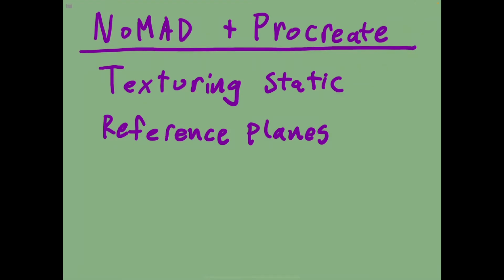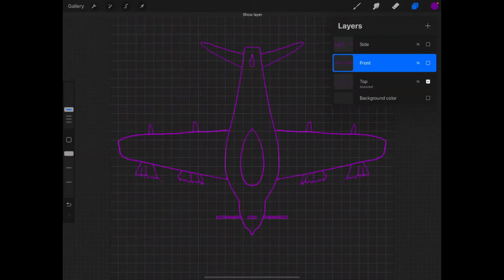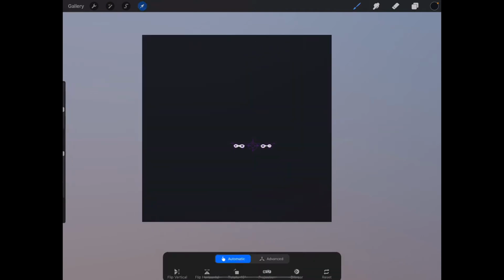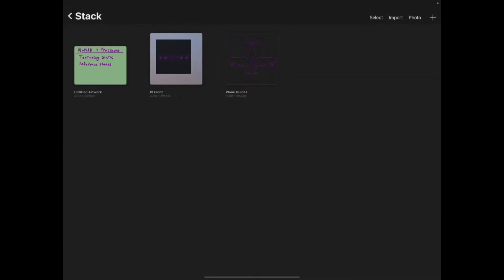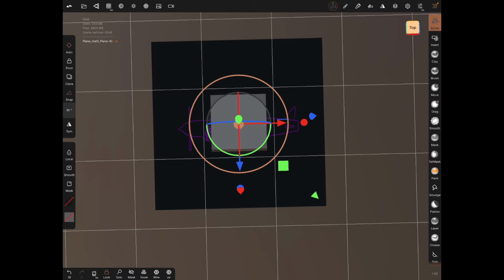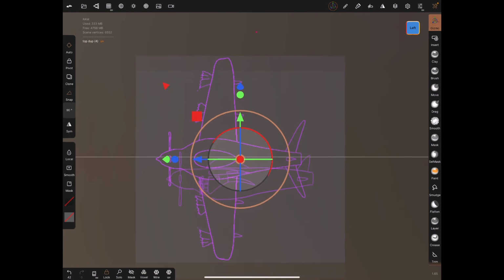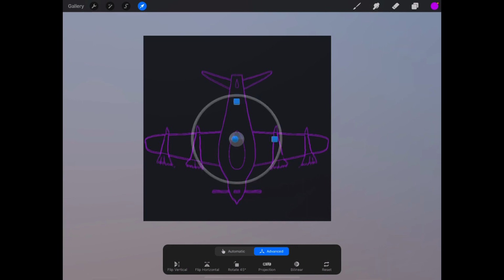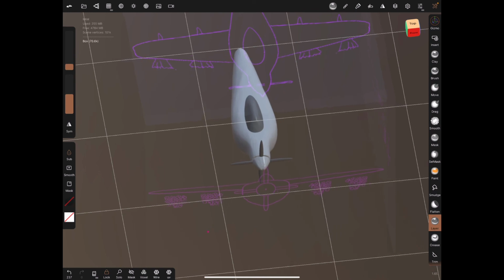Texturing Static Reference Planes in Nomad Sculpt and Procreate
I didn’t find anything that went into detail on how to do this and I didn’t want to forget how to deal with the glitches I ran into, so I made a video.